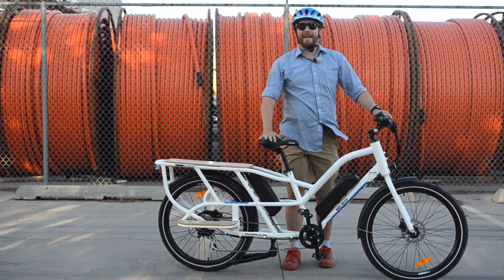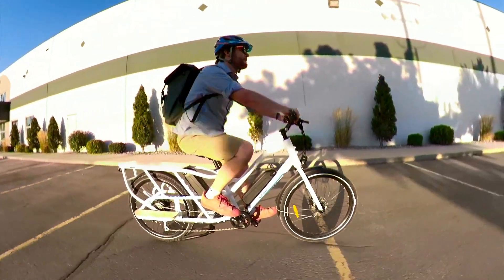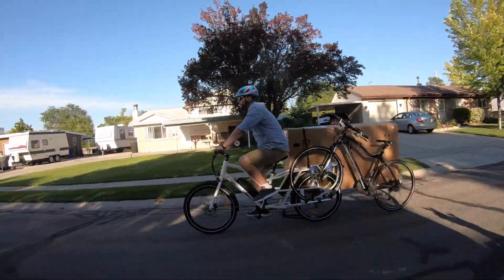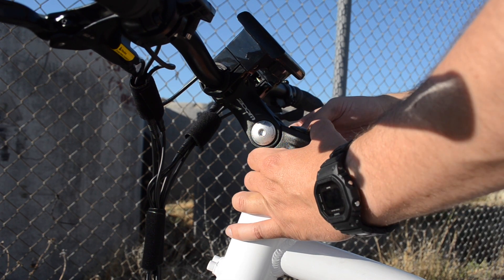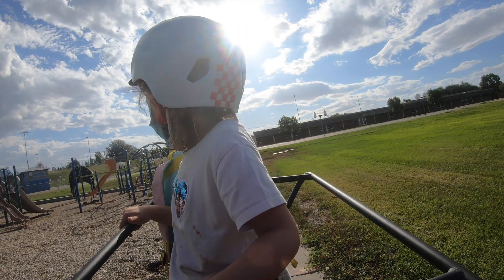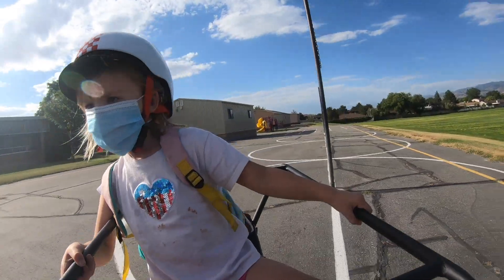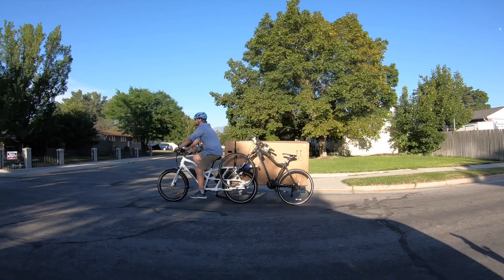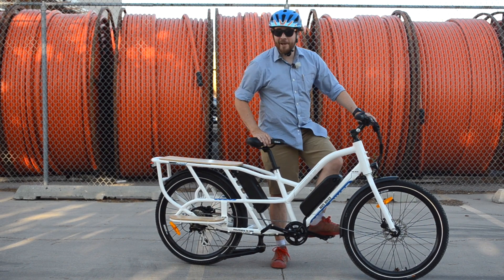M2S All-Go Review; Two Batteries, One Cargo E-Bike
Dual Battery E-Bike replaces a car. How? With two batteries and a lot of carrying capacity.